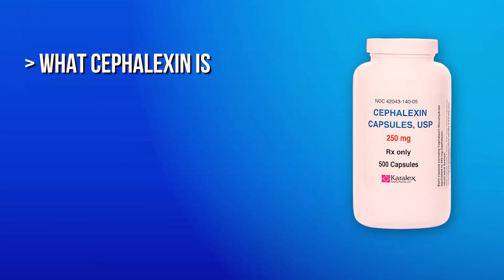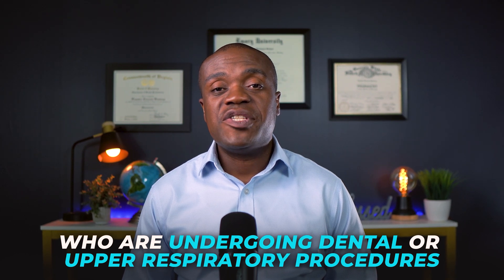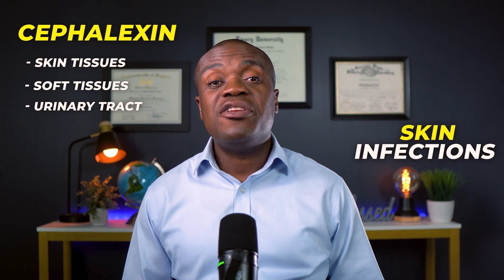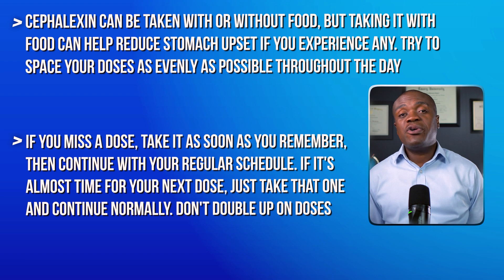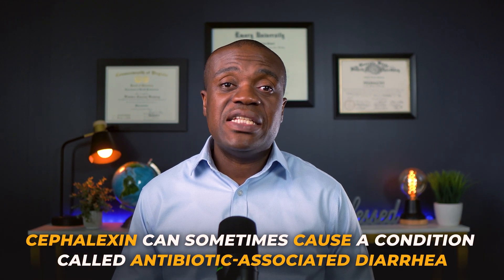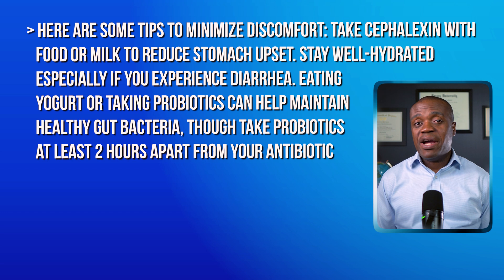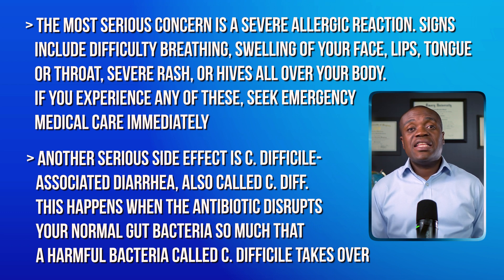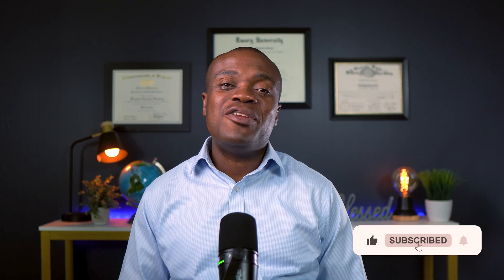Cephalexin | Uses, Side Effects & Precautions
Pharmacist review of the antibiotic Cephalexin (Keflex). This review covers what Cephalexin is, its uses, side effects, and precautions that anyone prescribed Cephalexin should be aware of.